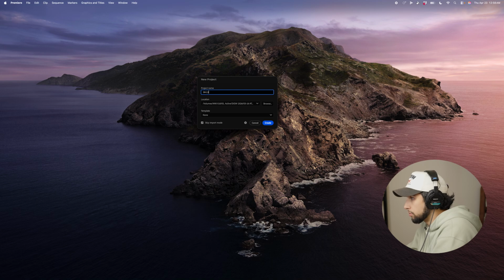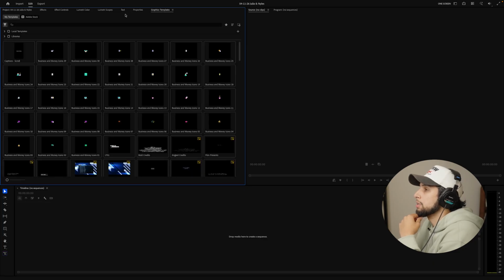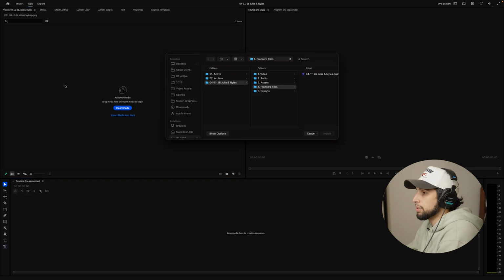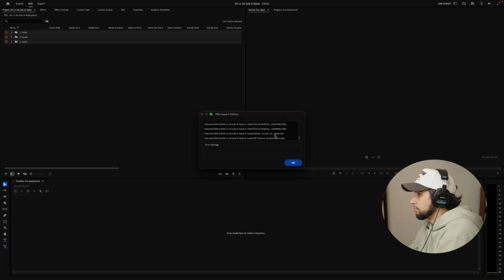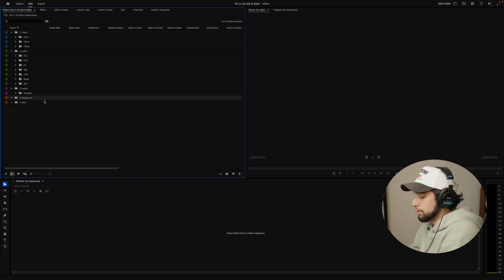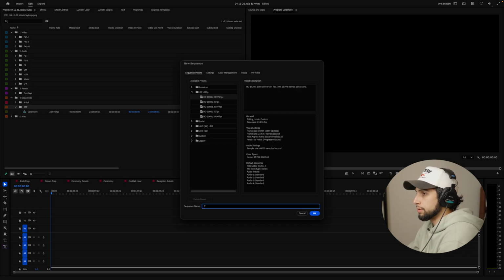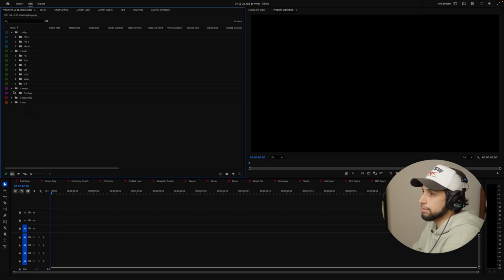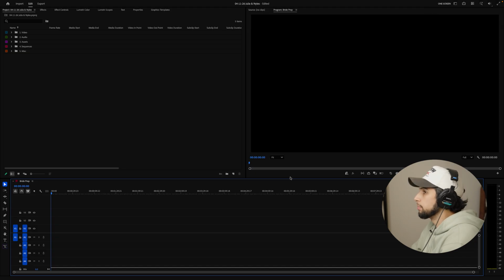You NEED This BEFORE You Start Editing | Organizing Your Project In Premiere